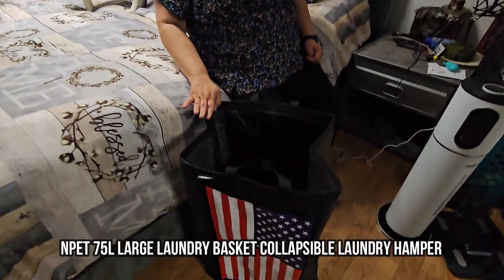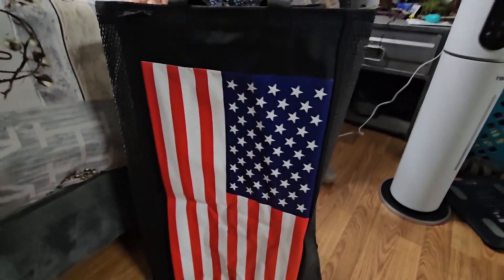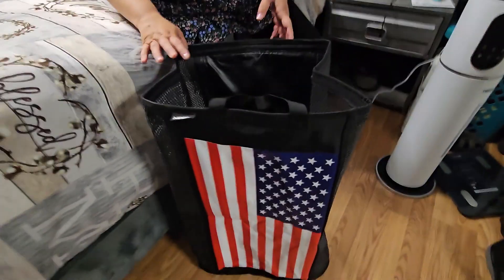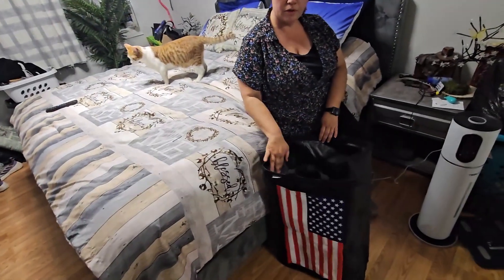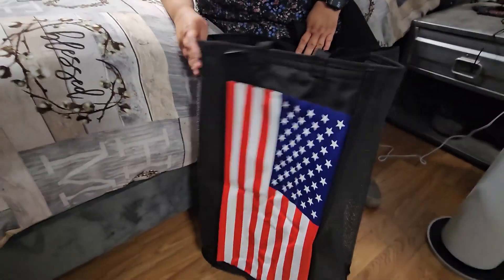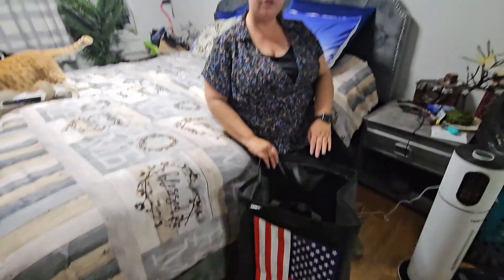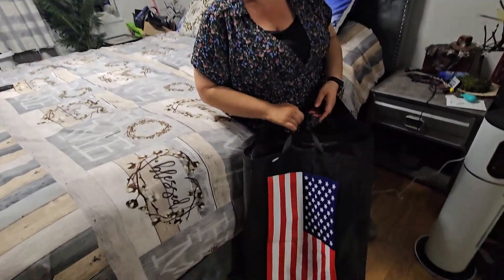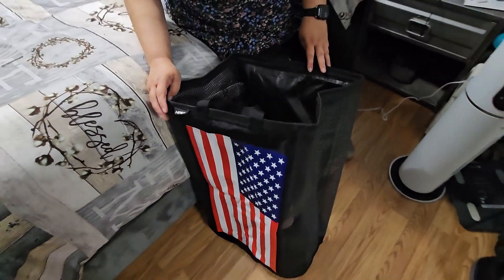NPET 75L Large Laundry Basket Collapsible Laundry Hamper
NPET 75L Large Laundry Basket Collapsible Laundry Hamper with PEVA Waterproof Material Clothes Bag Storage Basket Bin for Laundry,Bathroom and Domitory . Thank You